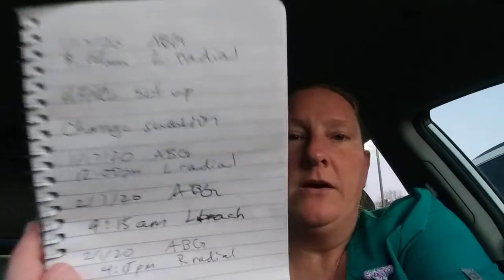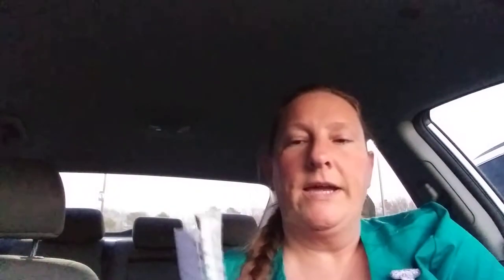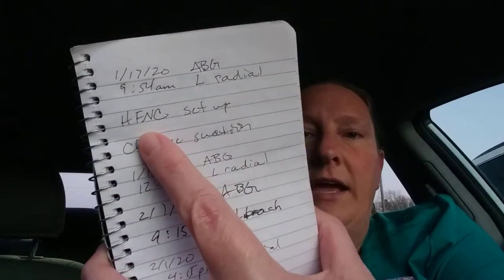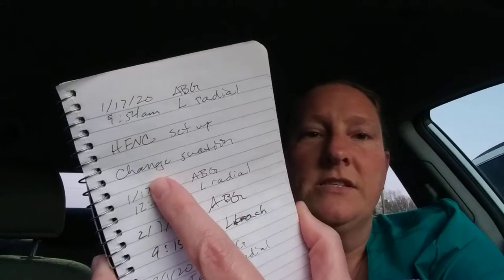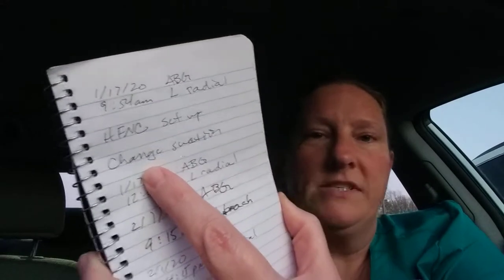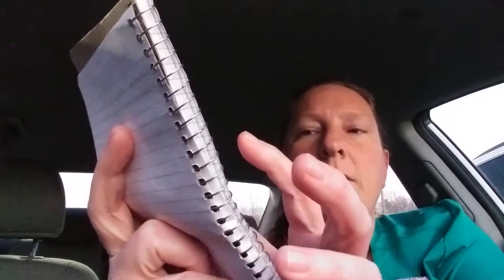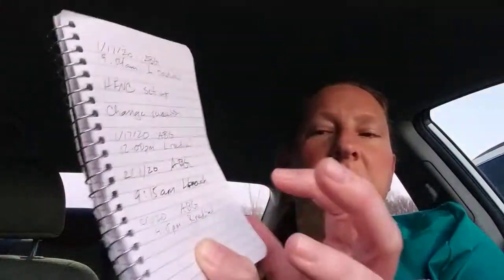Respiratory Therapy School - My Clinical Experience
I'm getting into the groove of clinicals and learning a ton! This video talks about some of the experiences I've had so far at two area hospitals.